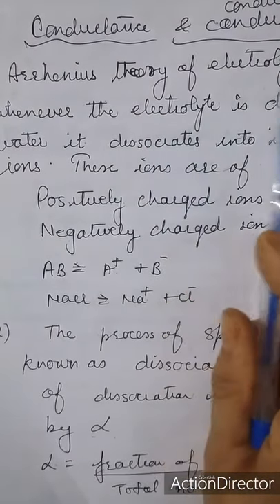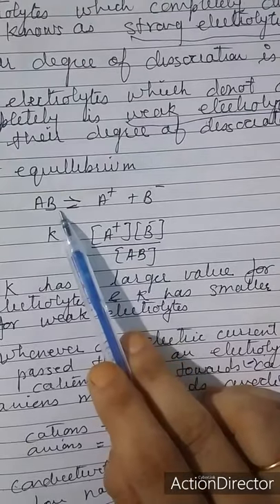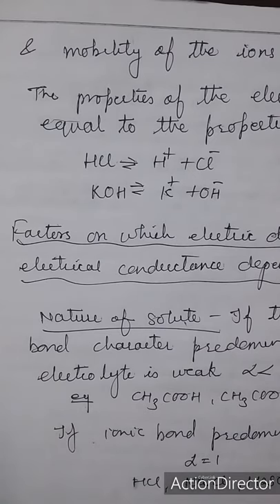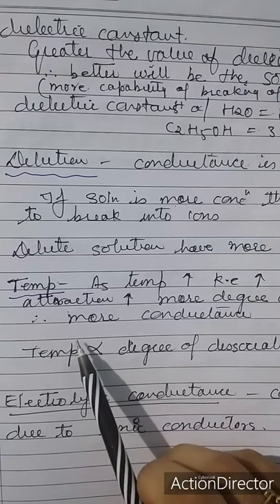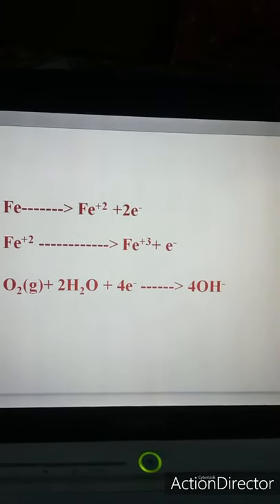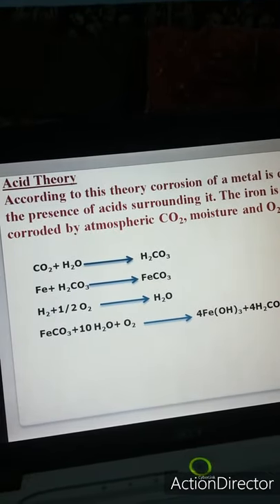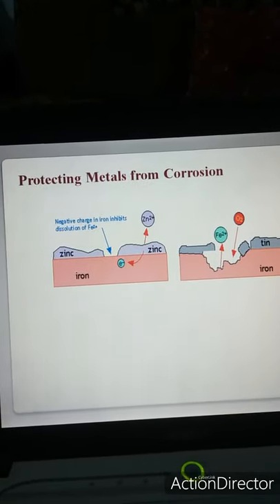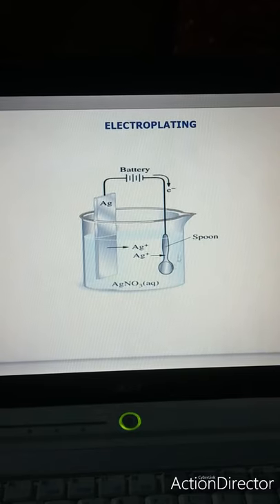Arrhenius Theory of Electrolytic dissociation and corrosion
Electrochemistry for class XII- Arrhenius Theory of Electrolytic dissociation and corrosion, strong electrolyte, weak electrolyte, factors affecting degree of dissociation, nature of solute, solvent,Dilution, temperature, factors affecting corrosion, barrier protection, cathodic protection, anodic protection,oxidation, reduction, redox reaction. electroplating, oiling , painting, sacrificial protection,rust.